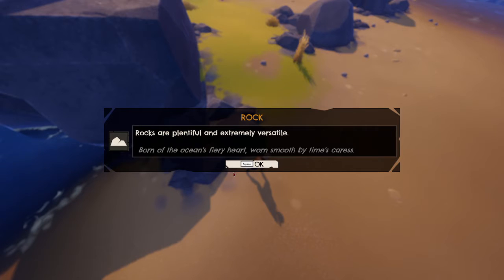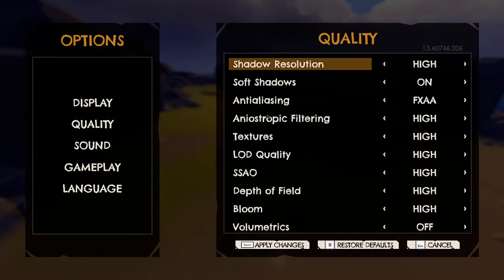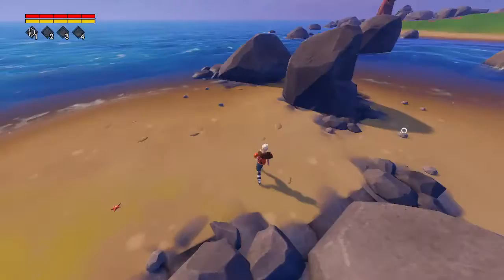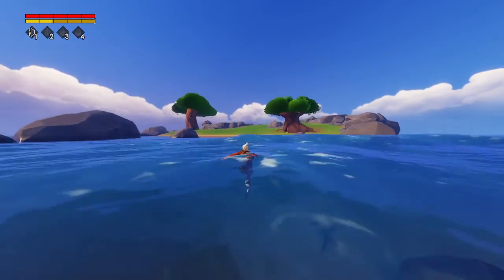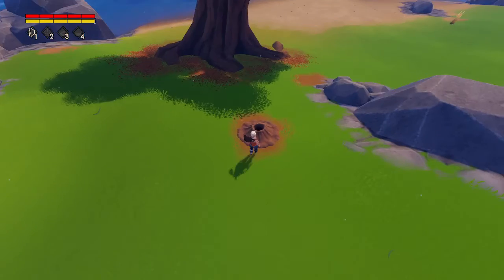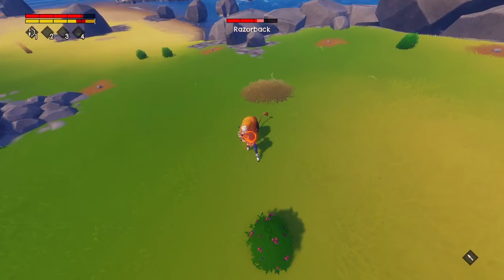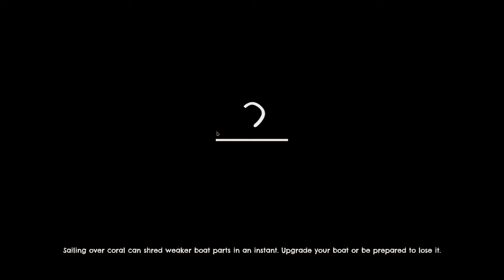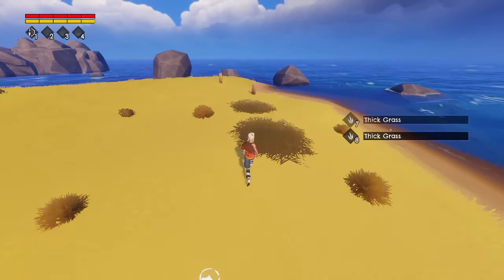Windbound Dying To A Boar! (FREE ON EPIC GAMES STORE)